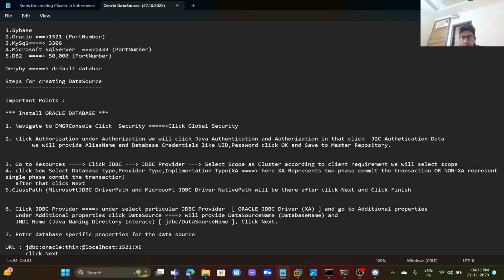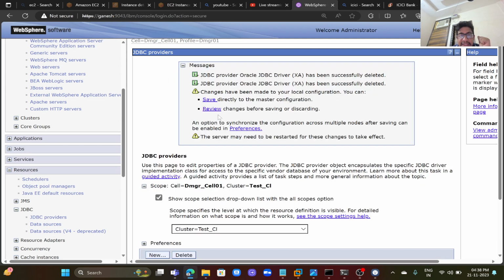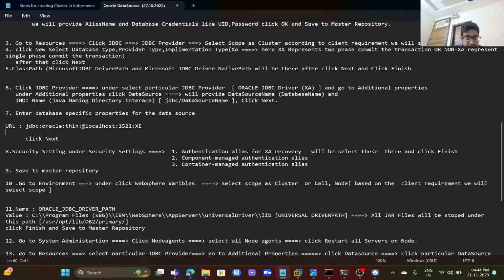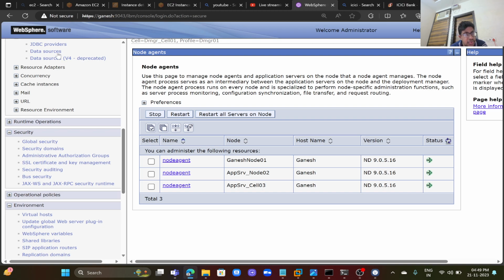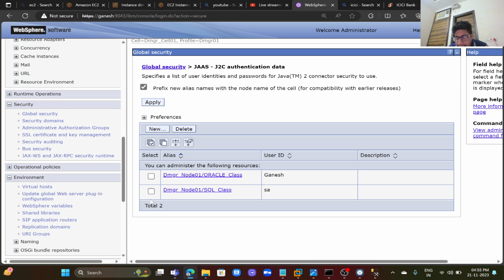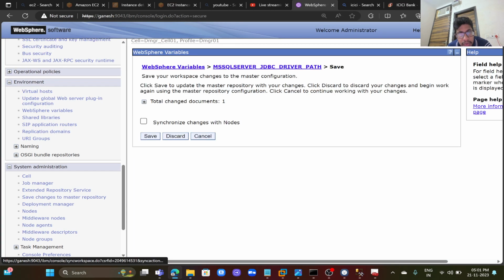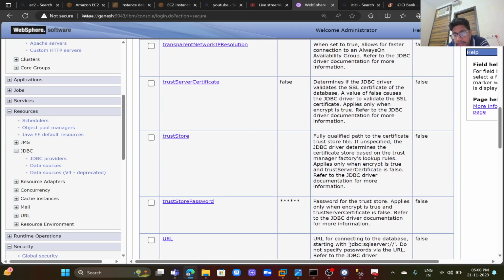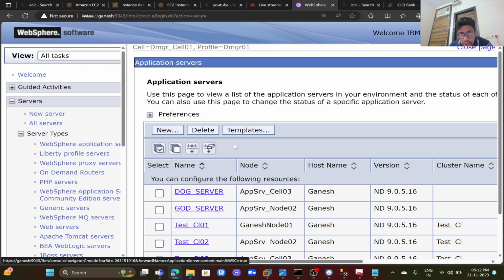Data Source in WAS Updated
IBM WAS_DATASOURCE